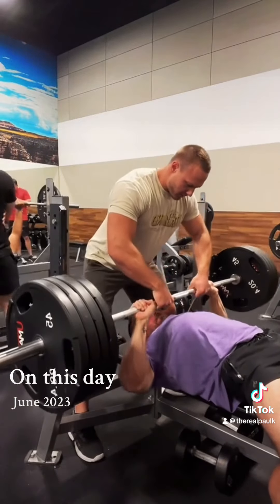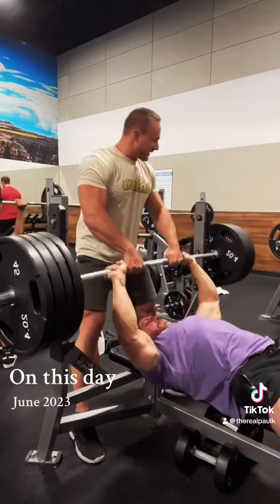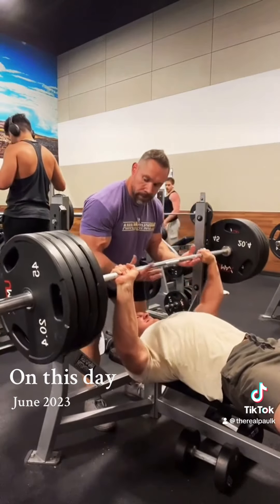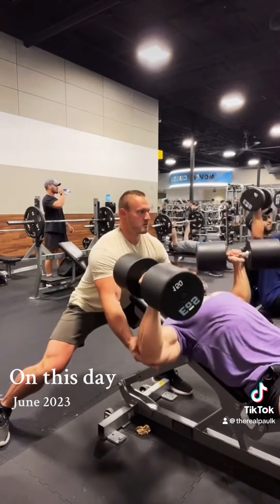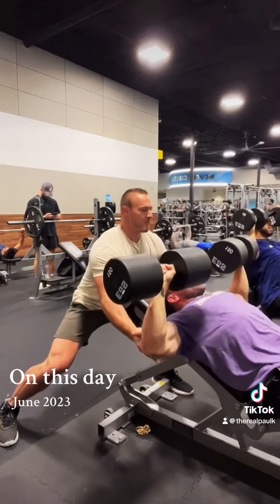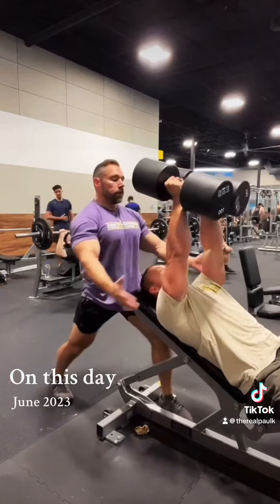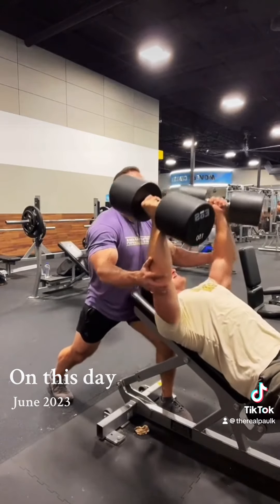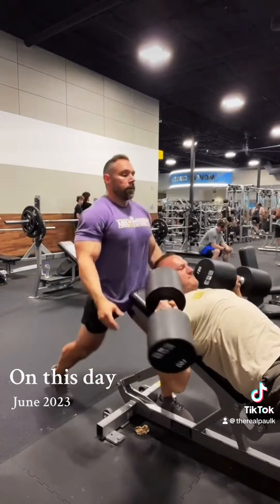Growing A Big Ass Chest: Full Chest Workout with Davy Michael